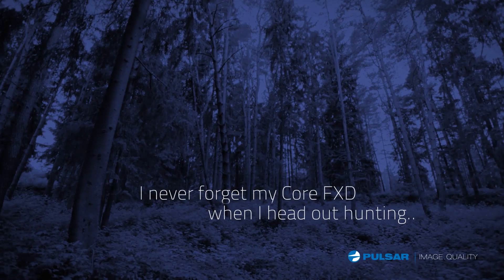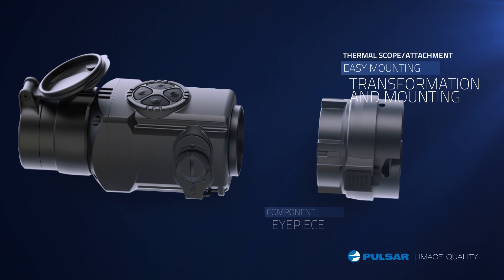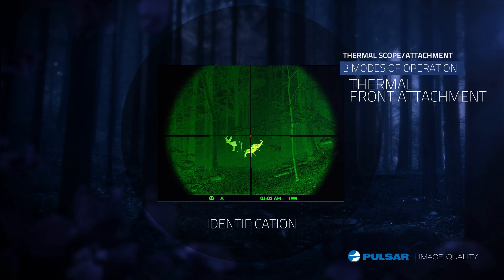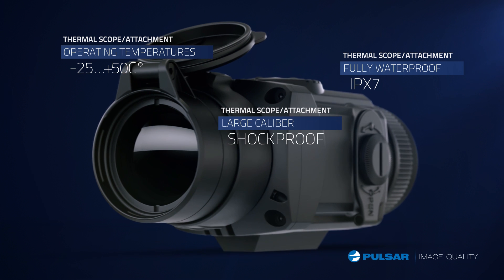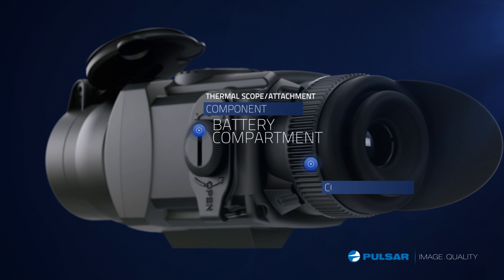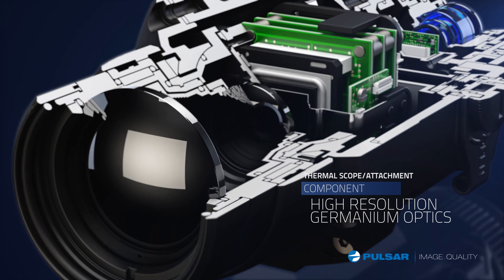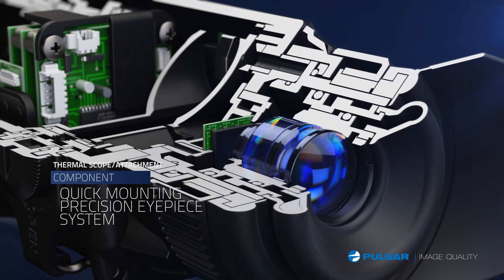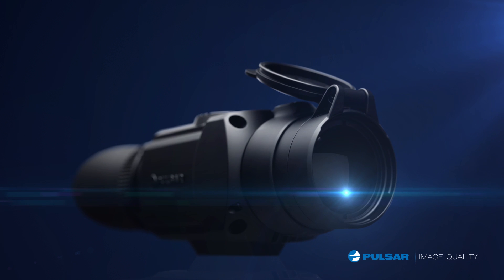Core Pulsar thermal imaging monocular attachment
Core thermal imaging monocular/attachment from Pulsar. Thermal imaging monocular enables quick transformation into thermal attachment. In monocular mode device features 2,8x optic magnification and 2x digital zoom. In attachment mode device features precise 1x optic magnification. Other features include:
- 3 modes of calibration including silent mode
- 3 modes of observation (Rocks, Forest, Identification)
- Sapphire green OLED display for concealed observation
- 2 color modes - hot black, hot white
- Waterproof IPX7